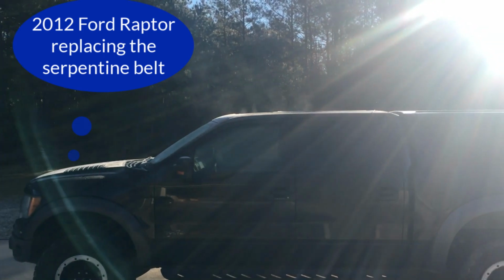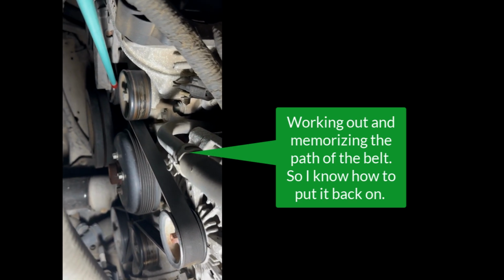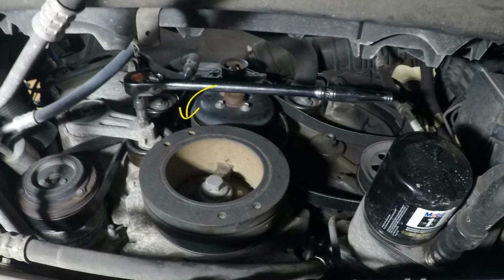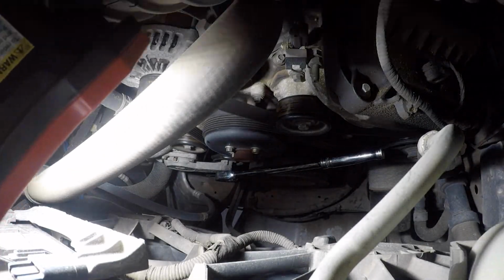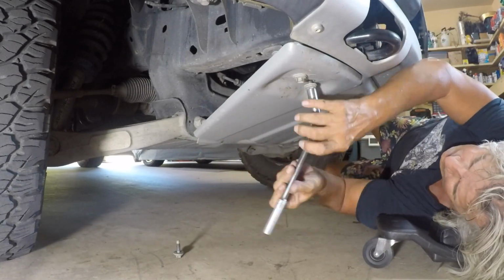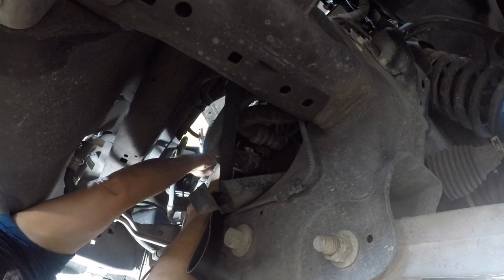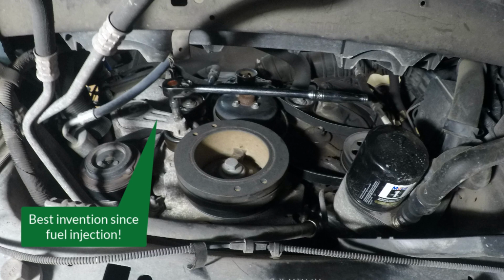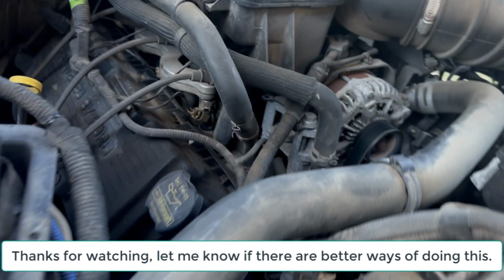2012 Raptor Replacing the Serpentine Belt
After 187,000 miles, I figured it was time to change the belt on my truck.

Cheers!
If you enjoyed this content or found it valuable, feel free to buy me a drink remotely.
I like boring old black coffee. Black-Rifle Gunship, to be more precise; you should try it, and thanks again for watching.

Also:
When flying by the seat of your pants, you should expect skid marks.